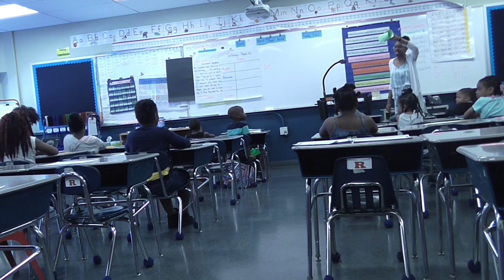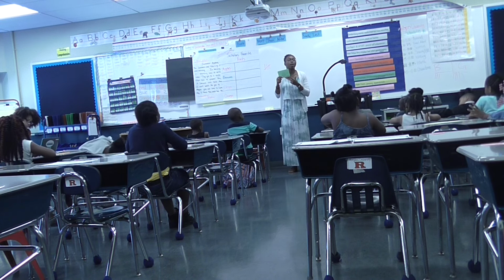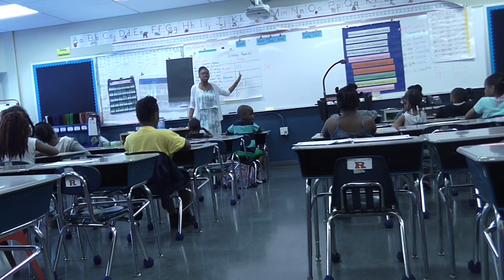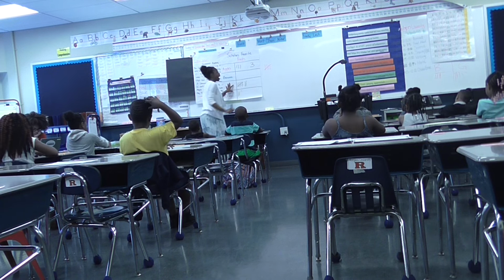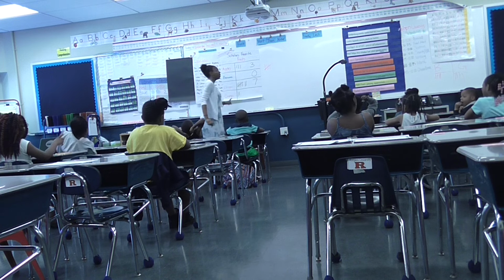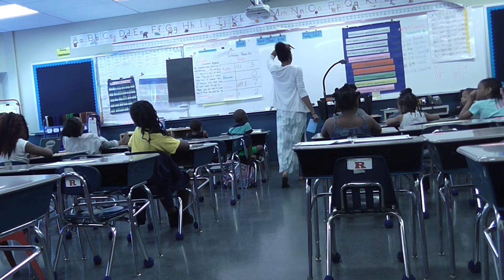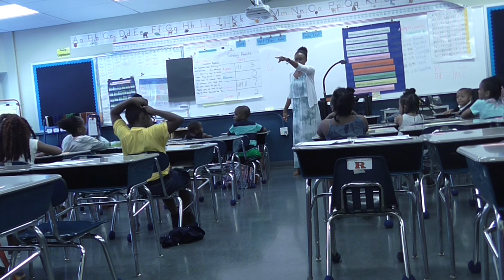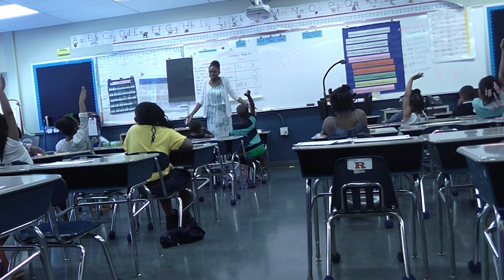Kamani Math 7 6 16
Summer Teaching Academy